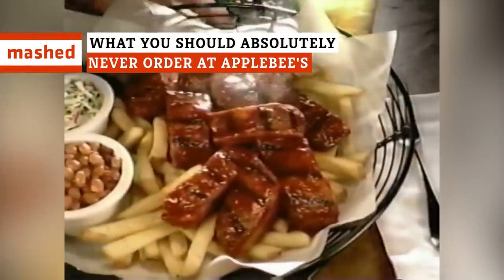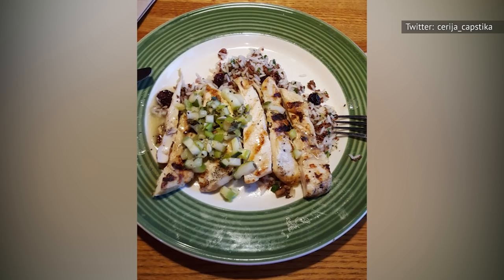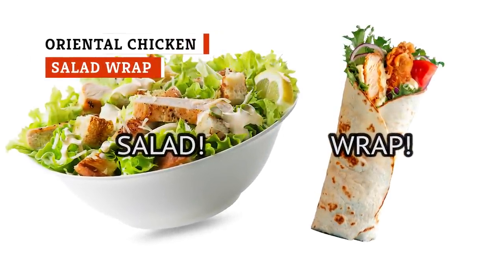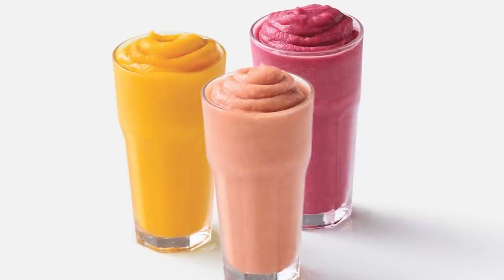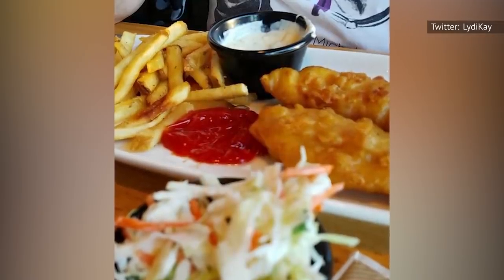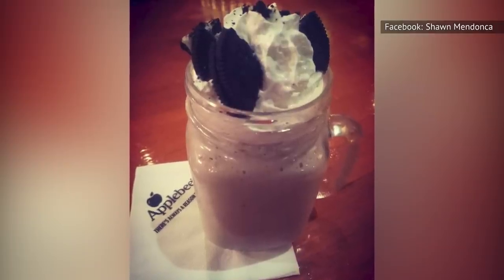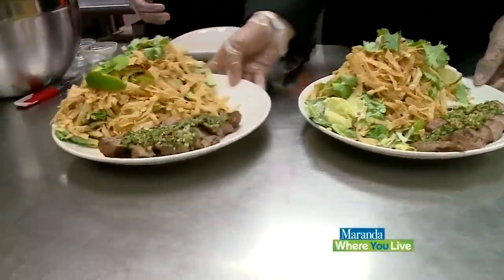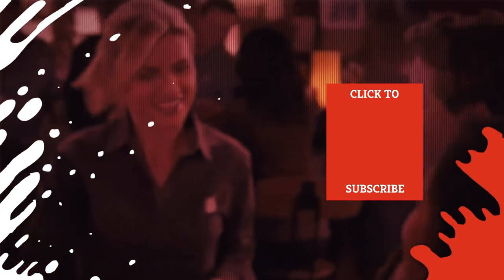What You Should Absolutely Never Order At Applebee's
When it comes to American fast casual dining, Applebees is one of the country’s most popular chains. The restaurant offers a pretty massive menu, with everything from Double-Glazed Baby Back Ribs, to Broccoli Chicken Alfredo, to Blue Hawaiian Long Island Iced Teas. If you’re in the mood for sizable portions at a not-so-sizable cost, you can’t go wrong with Applebees.
Like every restaurant, however, not everything on Applebees’ extensive menu is worth spending your hard-earned money on. There are, in fact, times when eatin’ isn’t always good in the neighborhood. Here’s what you should absolutely never order at Applebee’s.

Loaded Fajitas | 0:14
Grilled chicken dishes | 0:59
Loaded Baked Potato soup | 1:55
Oriental Chicken Salad Wrap | 2:49
Frozen Lemonade | 3:33
Every pasta dish | 4:29
Hand-Battered Fish & Chips | 5:27
Strawberry Shake | 6:19
Oriental Chicken Salad | 7:10
Southwestern Steak Salad | 8:03
Bourbon Street Steak | 8:56